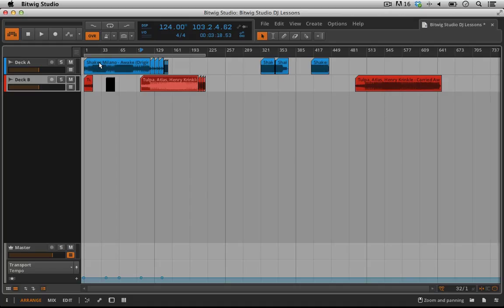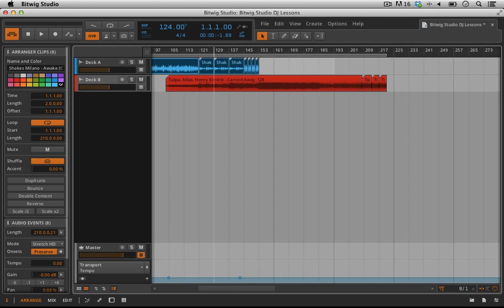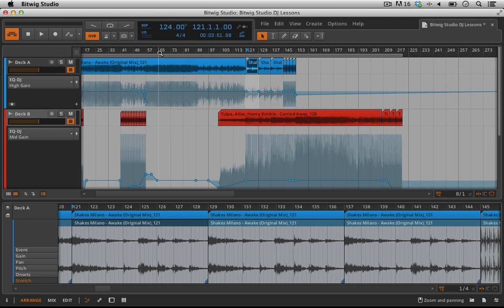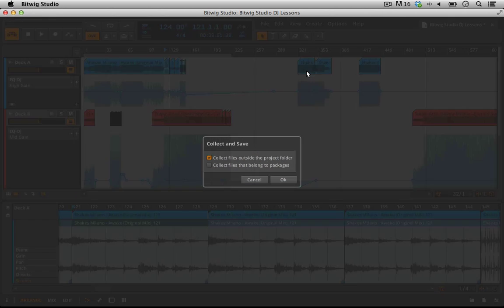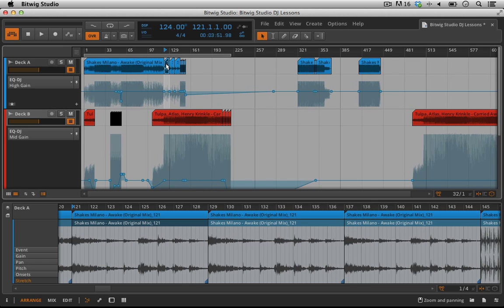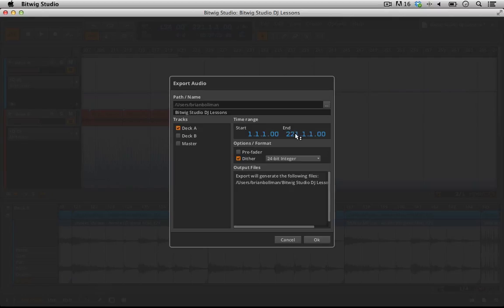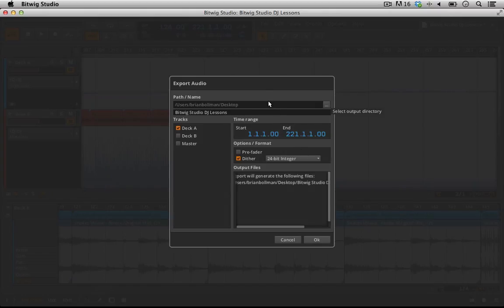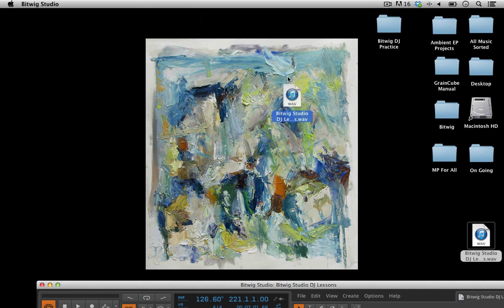Bitwig Studio & Music Production Course - 2.16 - DJ with Bitwig Part 5 (Export)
In this lesson I show you a couple of other quick and easy tricks that might come handy when working on a mix (or any production to be honest). Then we talk about saving your project and exporting/bouncing to audio.

We didn't do any master channel limiting or compression (something we will look at in the future) but for now just enjoy the dynamic variations... :)

Here's a link to the final product if you want to listen. I tend to go for somewhat jarring transitions that get people's interest but don't totally kill the entire mood or mix. With what we've covered so far we should all be capable of making a 30 minute or even hour long mix inside of Bitwig with no problems.

Chances are I will use this particular soundcloud account for all the projects we do in the lessons to follow. If anyone else makes something let me know and I think I should be able to put it into a playlist.